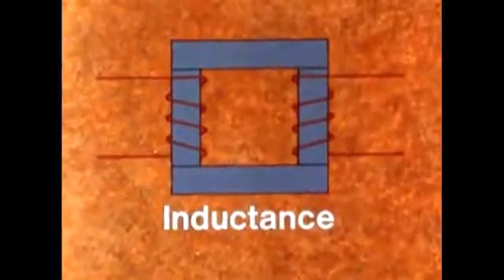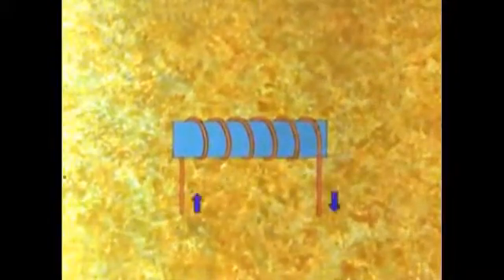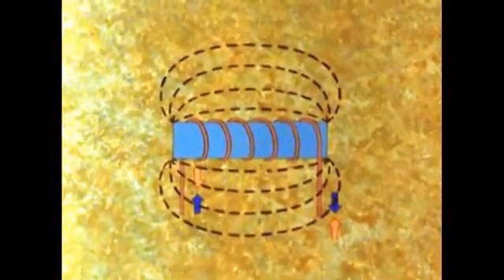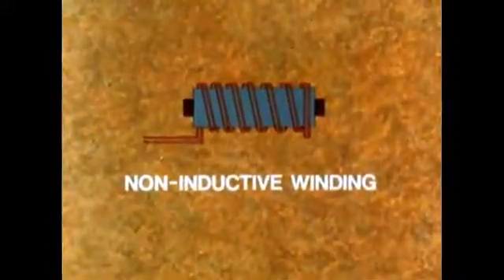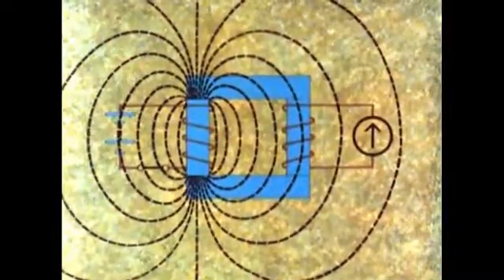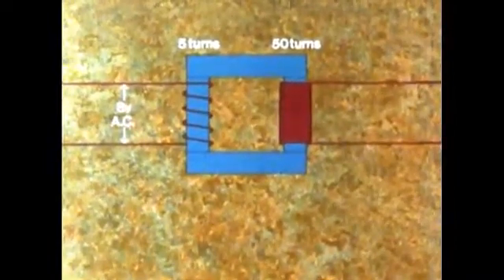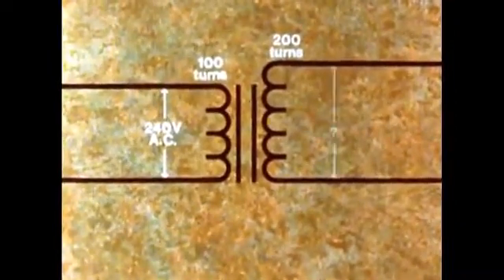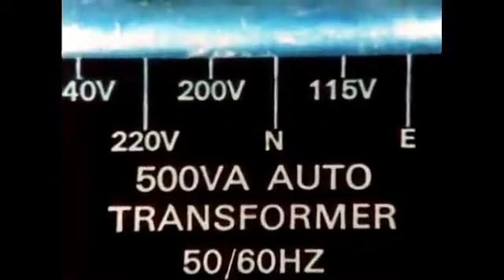Electromagnetic Induction Explained: Self Induction, Lenz's law, and Transformers #572